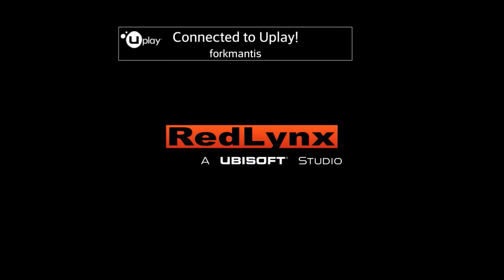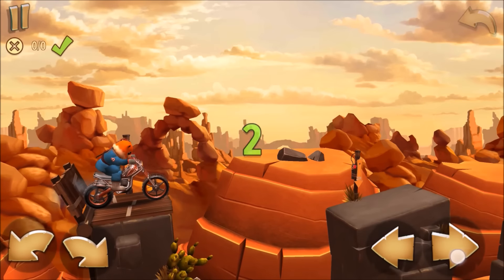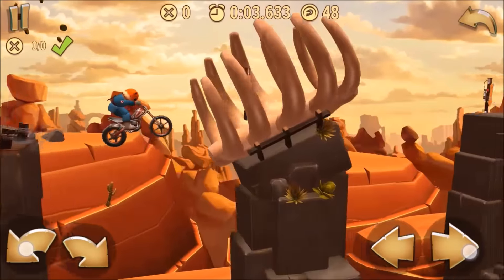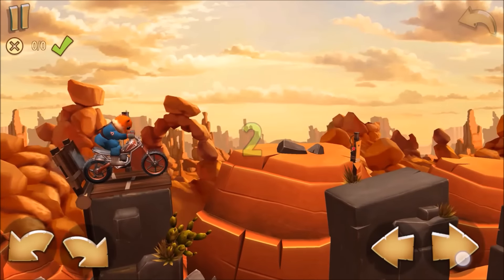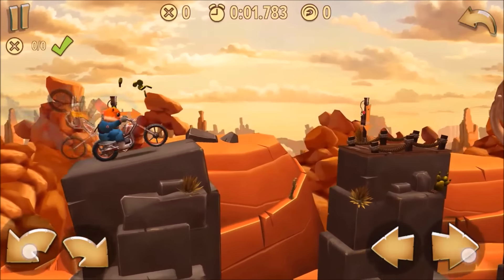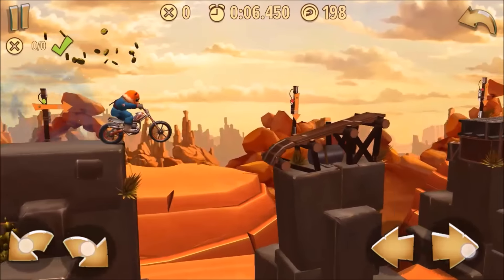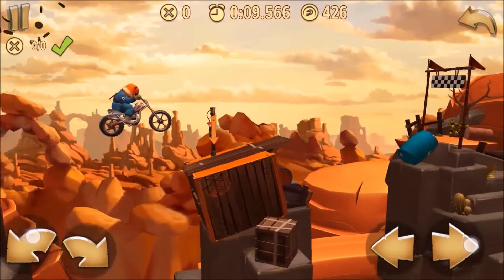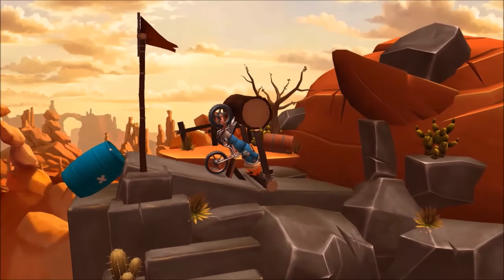Bunny Hop - Trials Frontier Platinum Medal Walkthrough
Learn how to get a platinum medal on the Trials Frontier bunker map Bunny Hop with the Riptide.